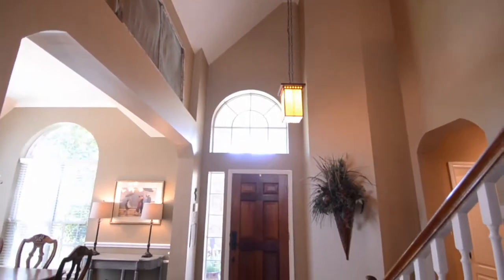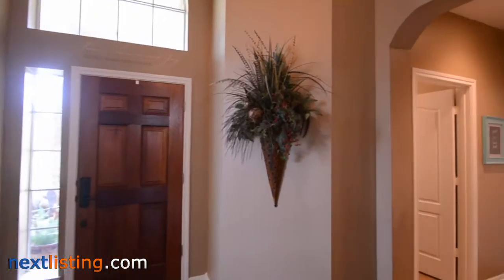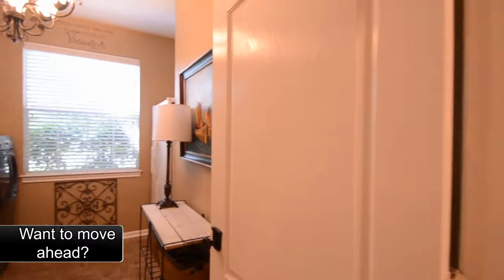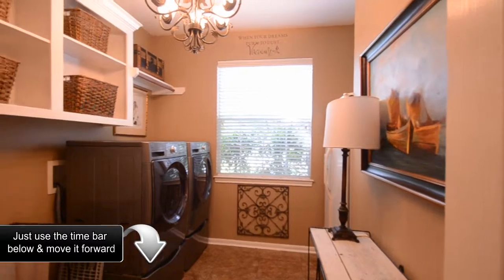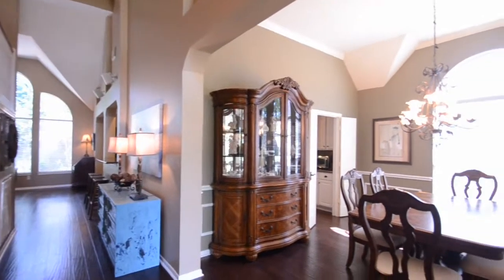13511 Catalano Ct, Cypress, TX 77429, USA